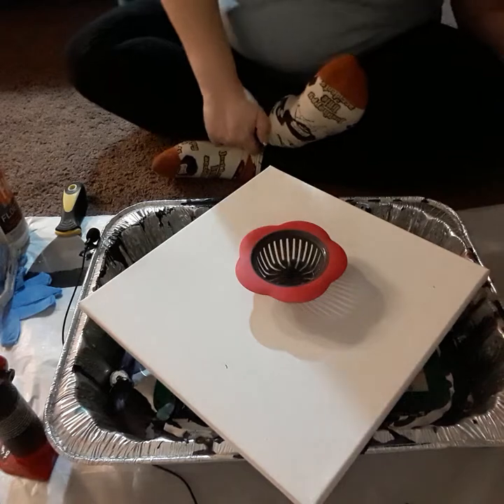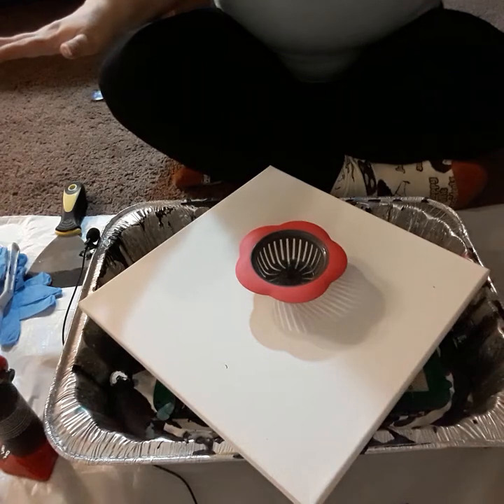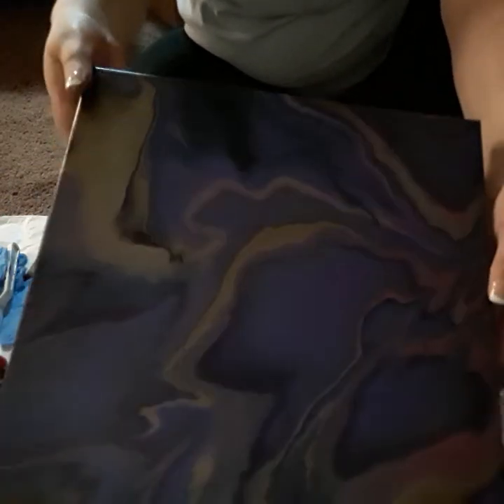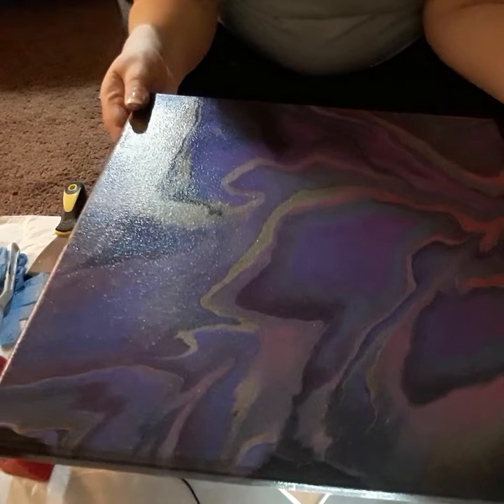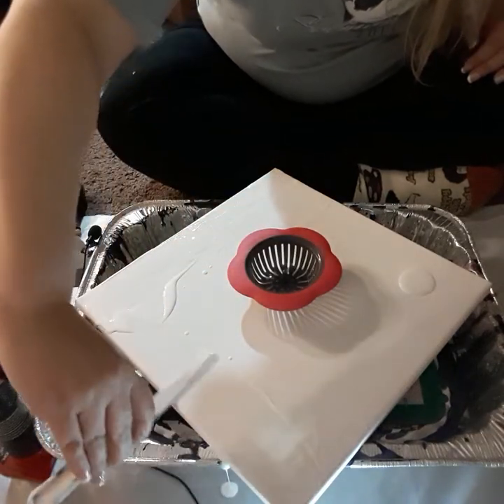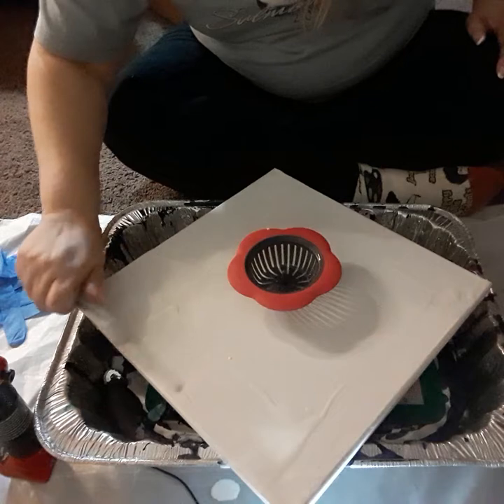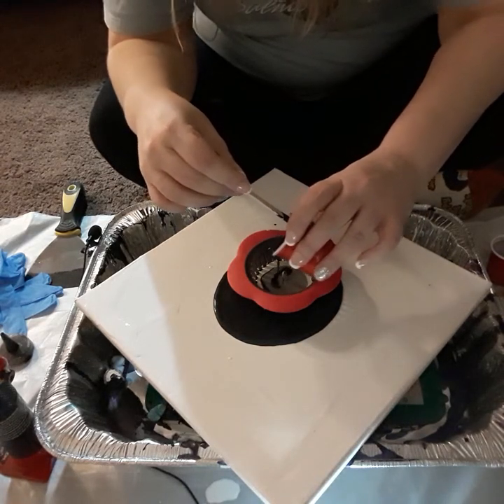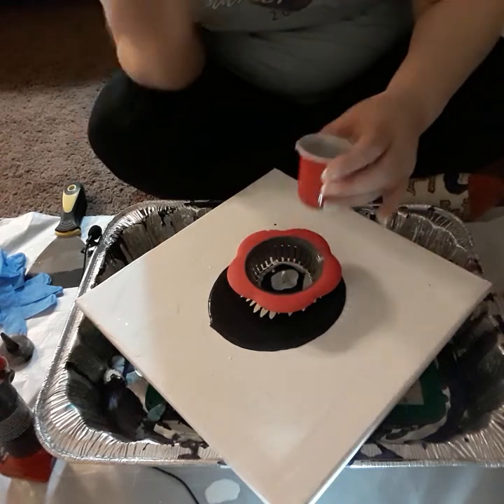Acrylic paint pouring with a strainer-straight pour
Yay! New tripod is in! No new software recording glitch! I just wanted to get a video up for you guys...the fancy editing will have to come later... :b (I hope)

Materials Used:
Artist Loft Metalic Copper
Artist Loft Metalic Black
Artist Loft Metalic Silver
Liquitex Burnt Sienna
Liquitex Burnt Umber
Liquitex Unbleached Titanium
Liquitex Titanium White
Liquitex Mars Black
Liquitex Natural Gray Value 5
Floetrol Flood
12 x 12 Canvas

 No Silicone used